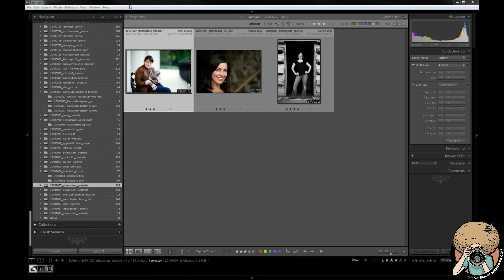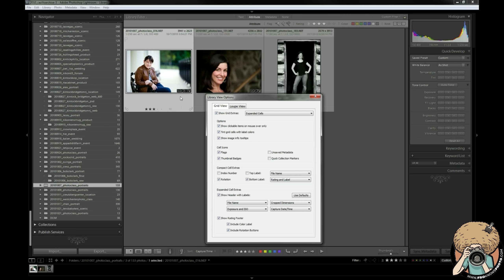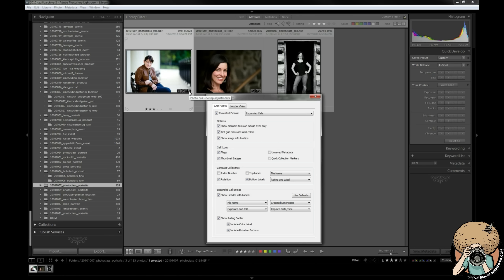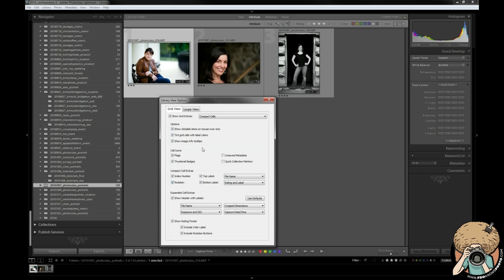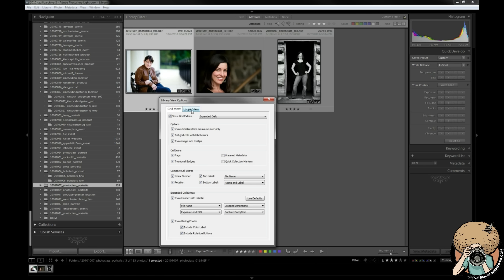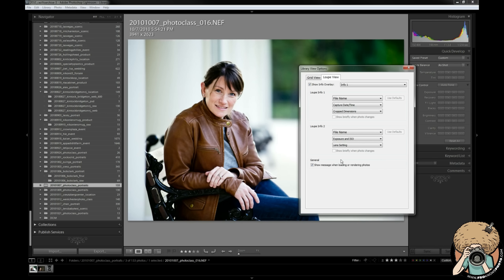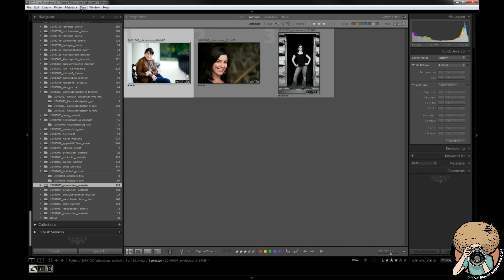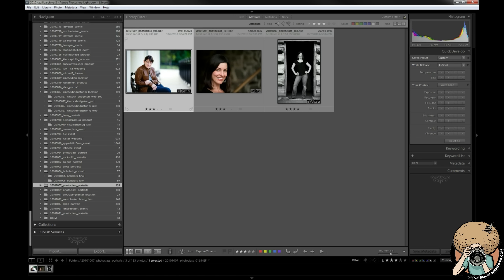Adobe Lightroom Grid and Loupe View Explained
Ever wondered how to setup the grid view information or an easy way to view the filename/exposure info over an image in the loupe view? I use the Expanded Cells with filename, cropped dimensions, exposure and iso, and finally the capture date/time. Rating footer gets a ton of use so its turned on with stars, color labels and rotation buttons. Other options for me are Flags, thumbnail badges tooltips, tinted cells and clickable items on mouse over. Thats it! Check out the video for an extended explanation.